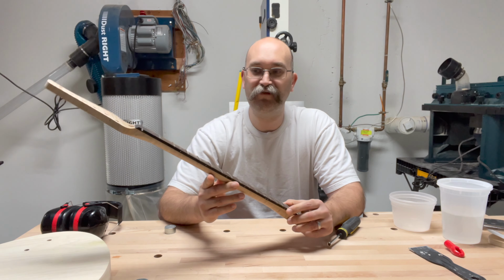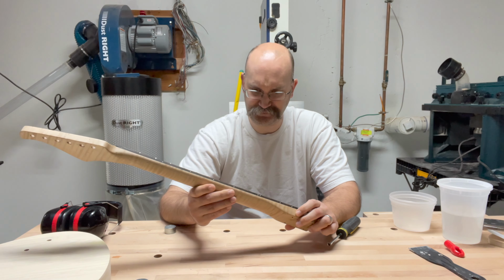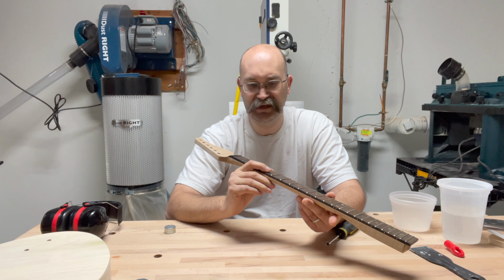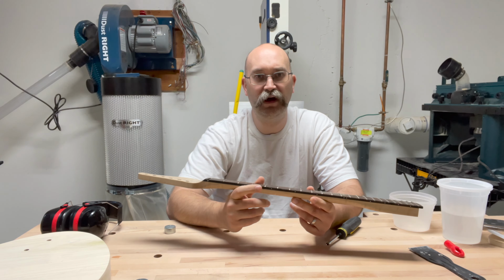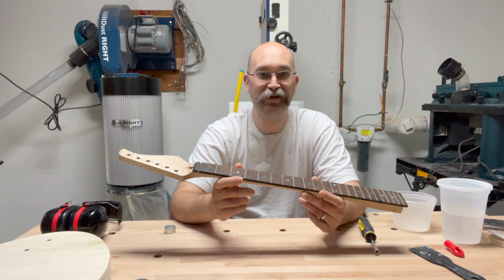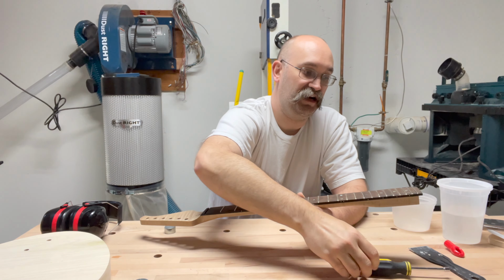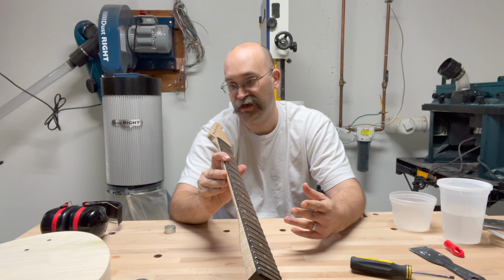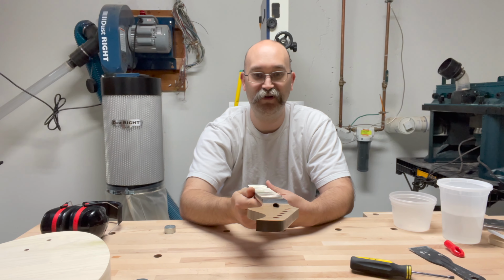No wrenches fit this truss rod...what the *(&$%(*$&!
When you order parts online, pay attention to what you're doing. If you don't have the right wrench for a truss rod, you might have ordered something different than you intended.